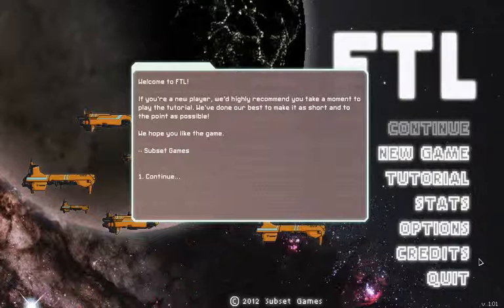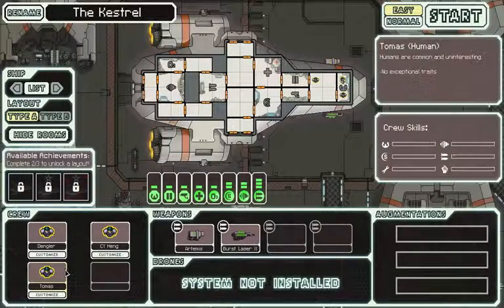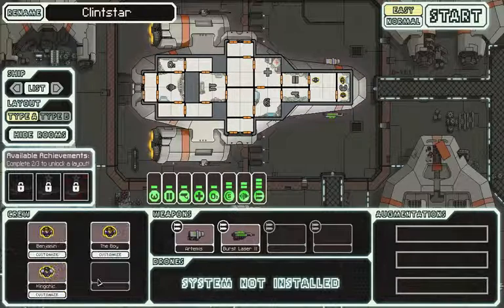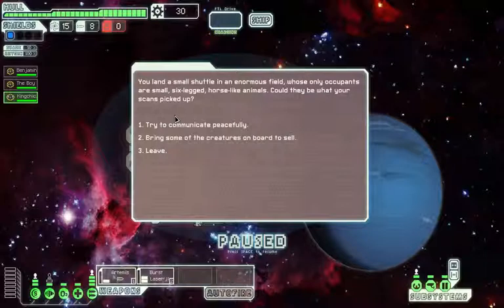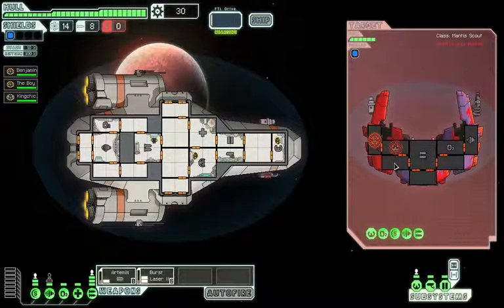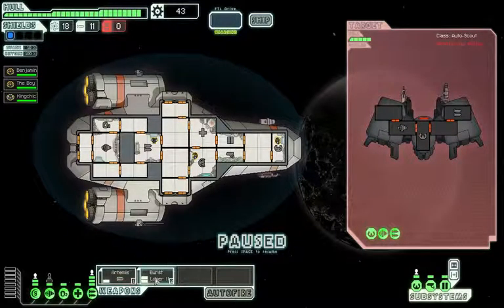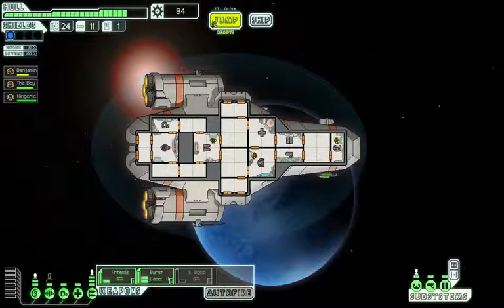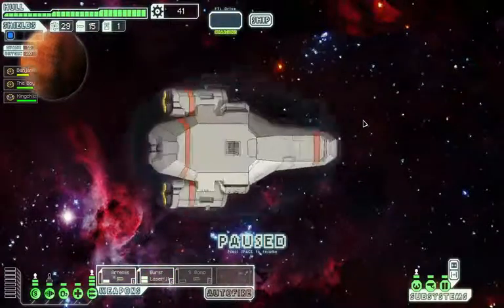Faster Than Light! A tale of the Clinterprise. Episode 1: Cockpit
We're ready, commander. If you liked it, give it a like or a comment! If you didn't tell me why. :D